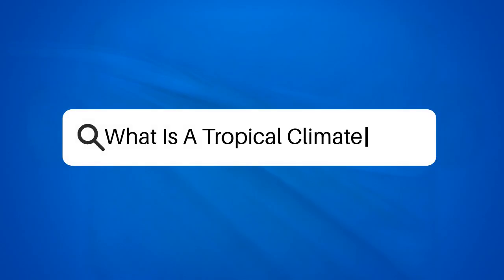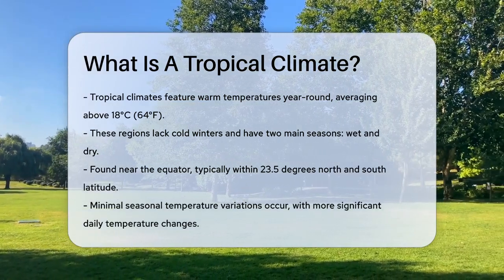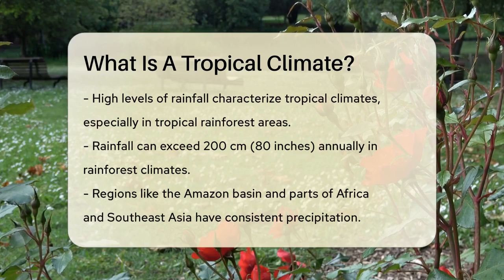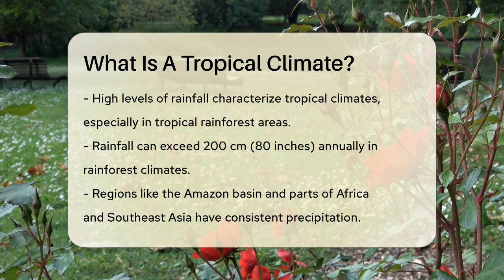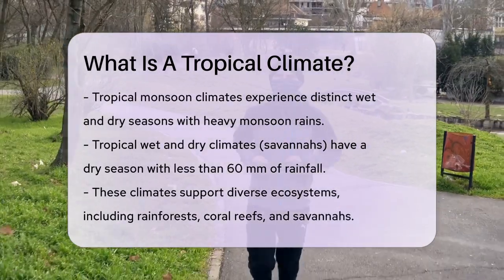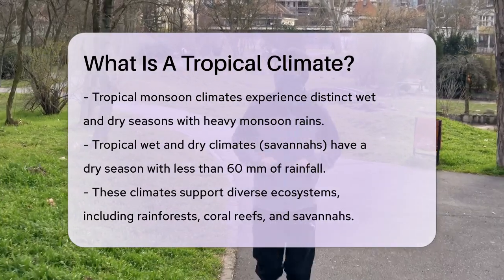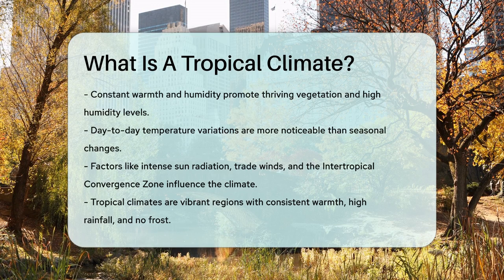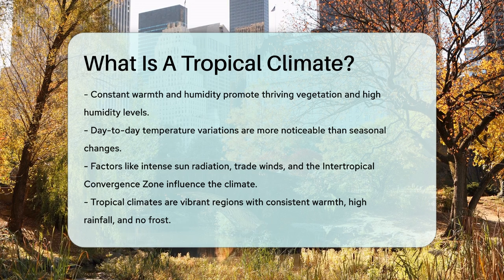What Is A Tropical Climate? - Earth Science Answers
What Is A Tropical Climate? In this informative video, we will take a closer look at tropical climates and what makes them unique. We'll discuss the characteristics that define these regions, including their warm temperatures and significant rainfall. You will learn about the different types of tropical climates, such as tropical rainforest and tropical monsoon climates, and how they contribute to the rich biodiversity found in these areas.

We will also explore the seasonal patterns that occur in tropical climates, highlighting the wet and dry seasons and the impact of these patterns on local ecosystems. The role of geographical features, such as the equator and trade winds, in shaping these climates will be explained, providing a clearer picture of how tropical climates function.

Whether you're a student of earth science or simply curious about our planet's diverse climates, this video is designed to provide you with essential knowledge.